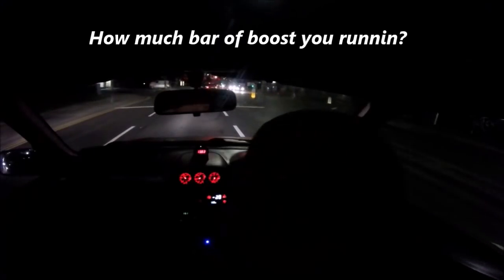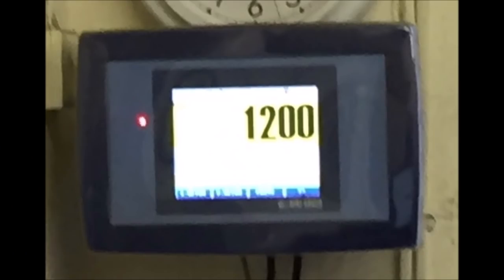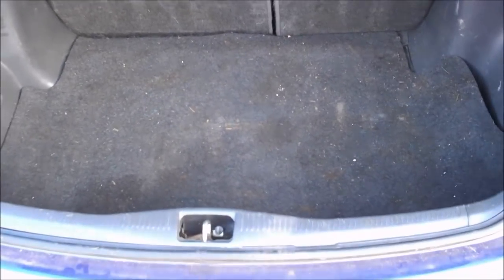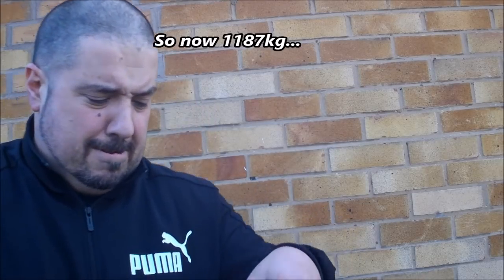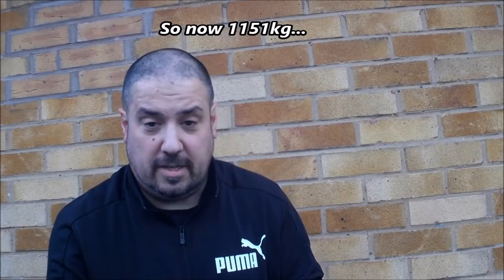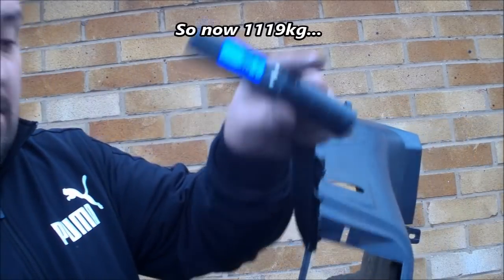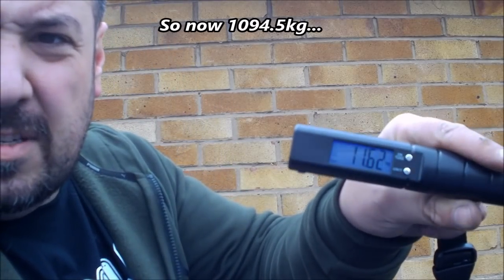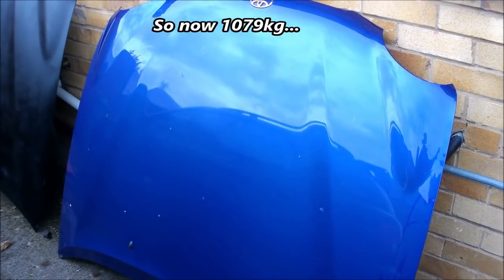10% decrease in weight = 20% increase in acceleration! 3S-GTE Toyota Corolla Sleeper Episode 4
Have you ever wanted to know what gains you can achieve from making your car lighter? Well that's exactly what Part 4 of the series of videos on my 3S-GTE Toyota Corolla sleeper is all about...

I show you the weights of all the parts as I remove them, compare an alloy bonnet to a steel one, and even expensive Kevlar bucket seats to cheap fibreglass ones.

Once the weight loss is done, I then re-weigh and re-time the car, and the results are pretty incredible, especially from a performance point of view- The improvments are literally twice as good as I'd hoped for!

It was quite an eye opener for me, so hopefully should teach you guys something too.

A long video, but should help you make your car much faster for very little money...